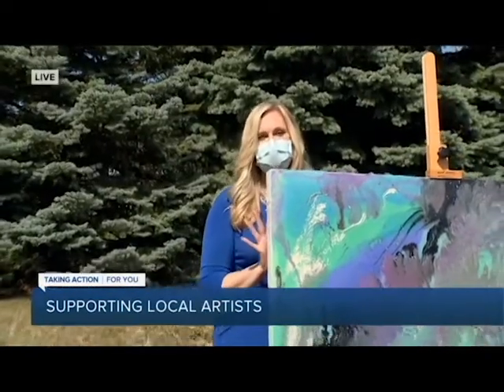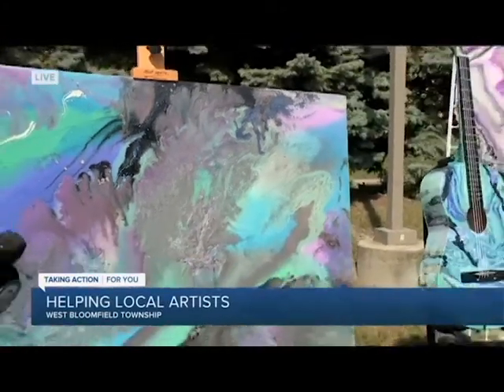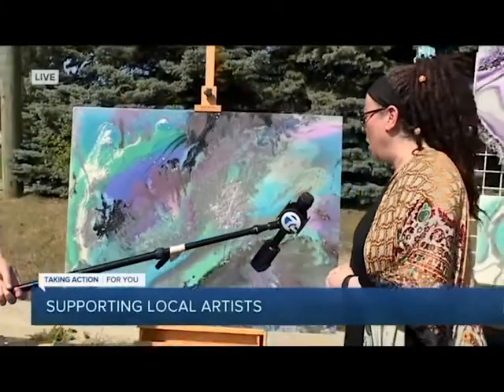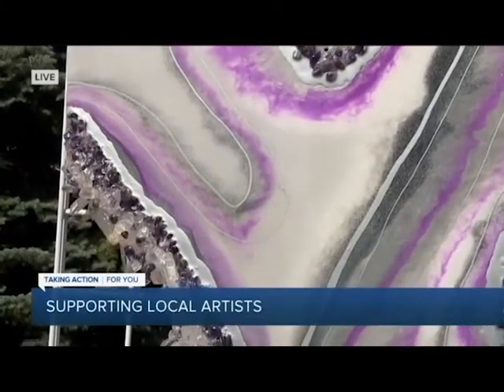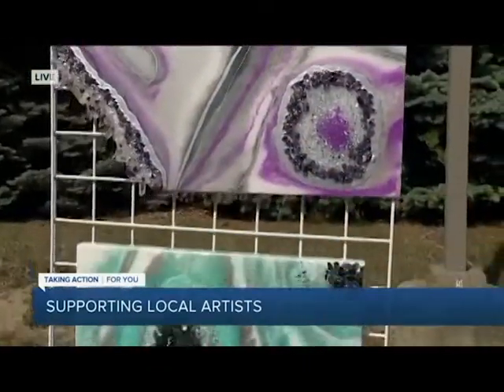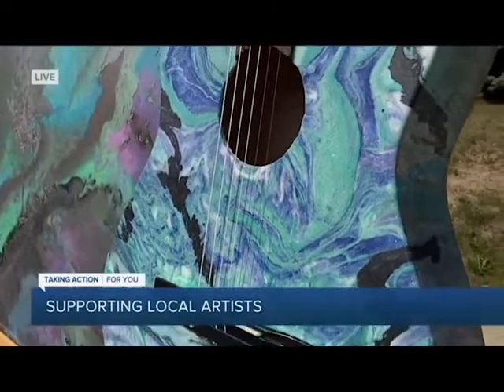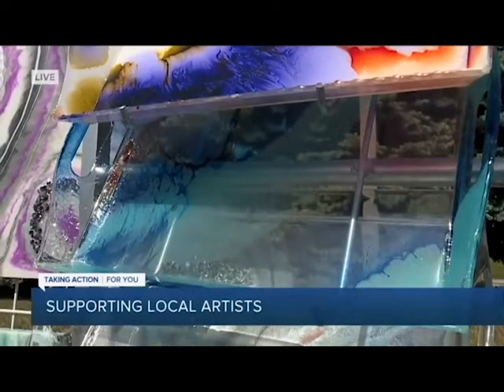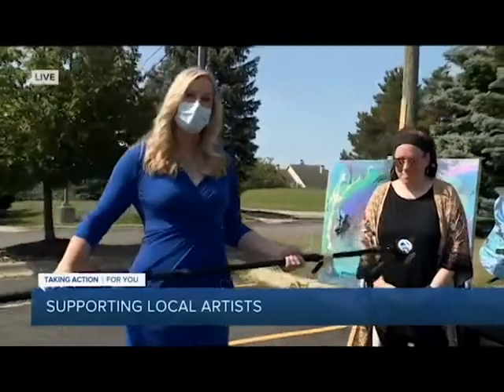Channel 7 News - Artist Interview (Designs by Emily)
Interviewed by Jennifer Ann Wilson from Channel 7 News Detroit regarding my artwork that would have been displayed at the Orchard Lake Fine Art Show on July 24th and 25th but was canceled due to Covid-19.  I was fortunate to be able to showcase my artwork in this format, considering all art fairs this summer have been canceled.